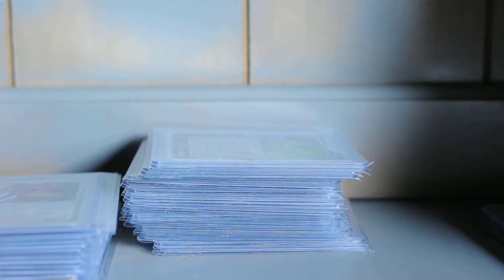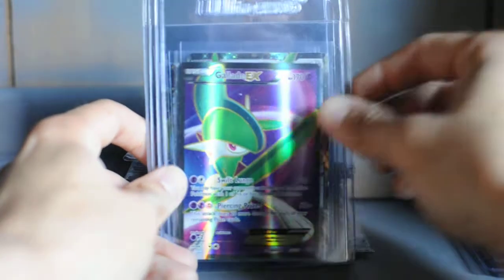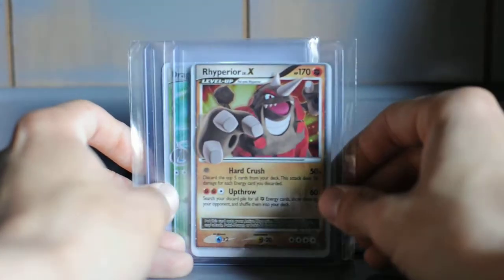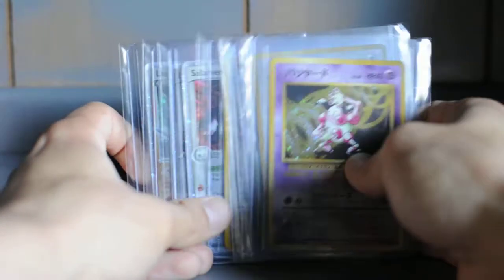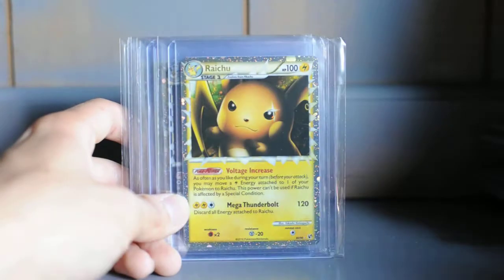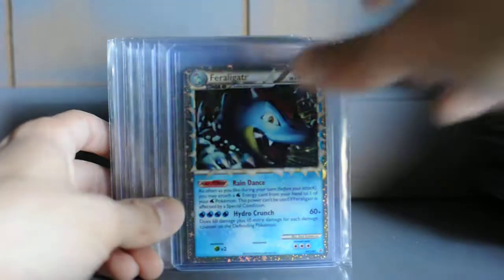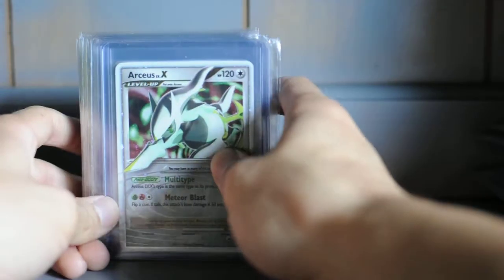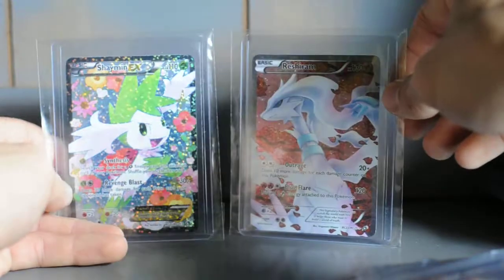SELLING MY ENTIRE COLLECTION PT.1